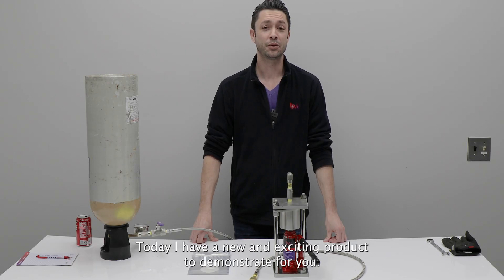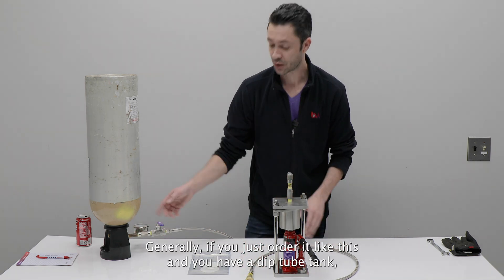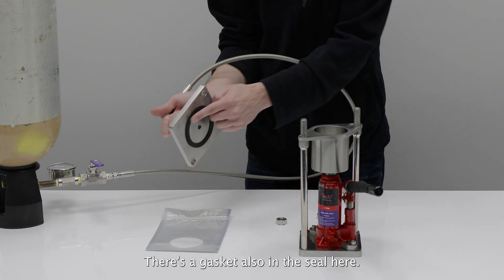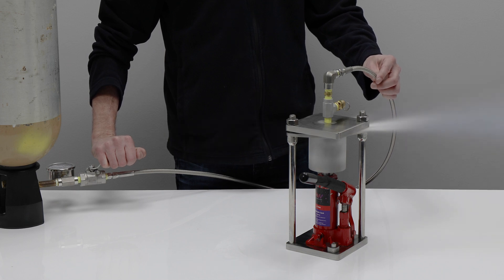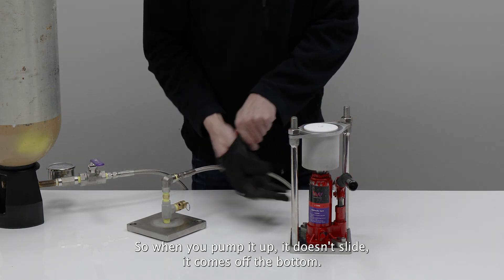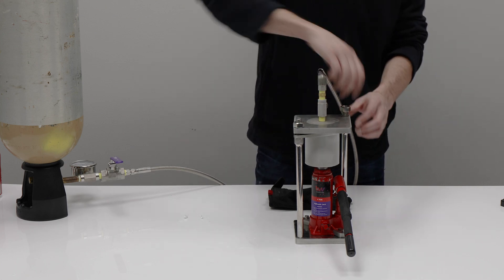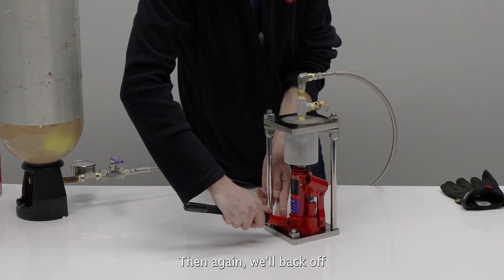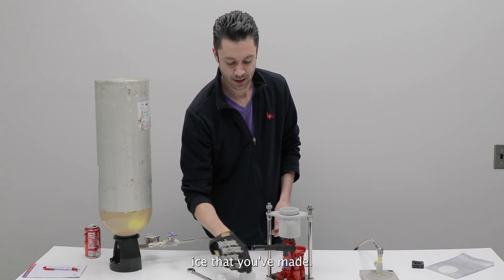BVV Dry Ice Maker Demo